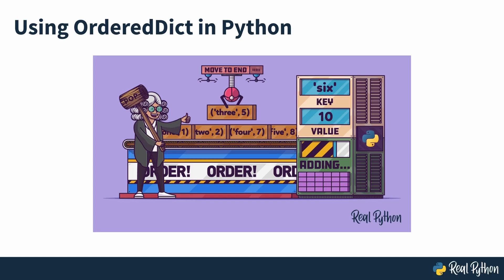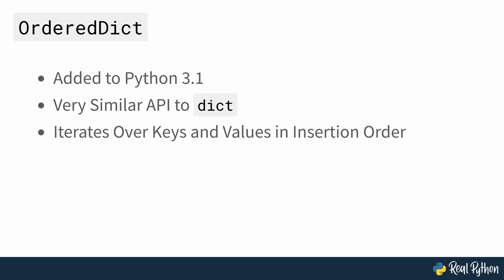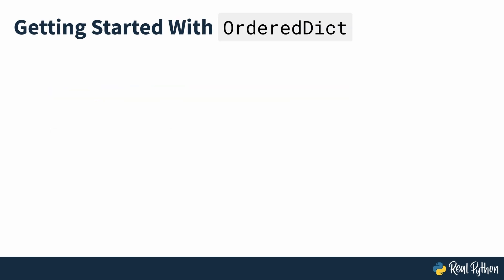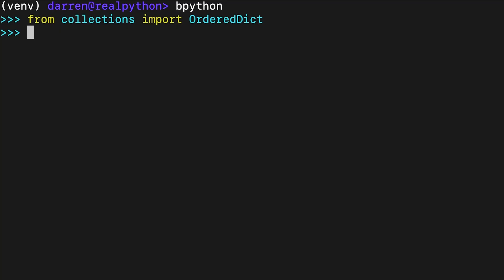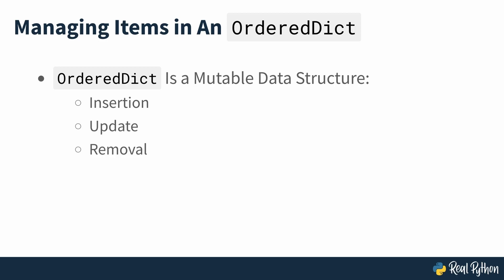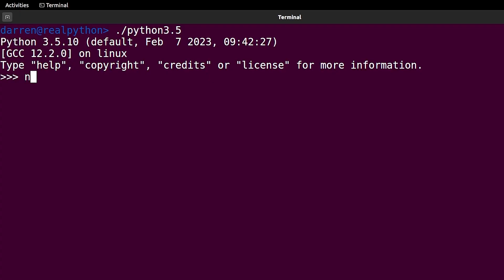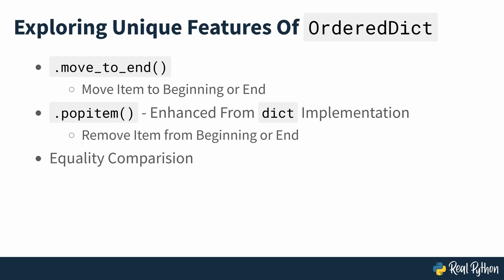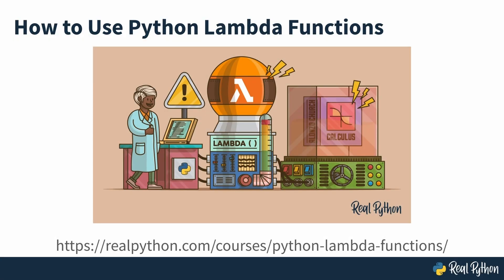Unique Features of Python's OrderedDict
Sometimes you need a Python dictionary that remembers the order of its items. In the past, you had only one tool for solving this specific problem: Python’s OrderedDict. It’s a dictionary subclass specially designed to remember the order of items, which is defined by the insertion order of keys.

This changed in Python 3.6. The built-in dict class now keeps its items ordered as well. Because of that, many in the Python community now wonder if OrderedDict is still useful. A closer look at OrderedDict will uncover that this class still provides valuable features.

The rest of the course covers how to:
- Testing for Equality and Adding Attributes
- Merging and Updating Dictionaries With Operators
- Performance Differences
- Building a Dictionary-Based Queue